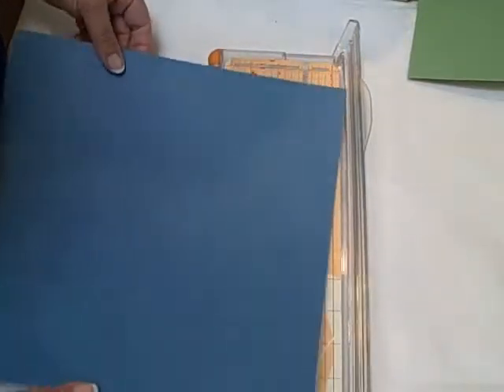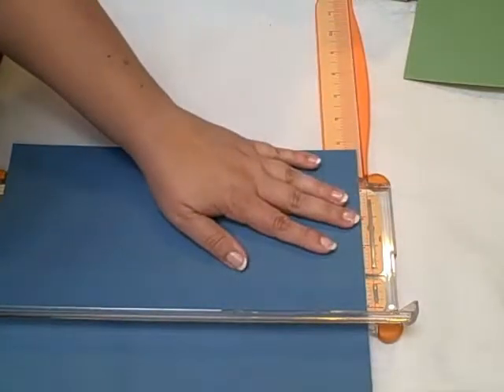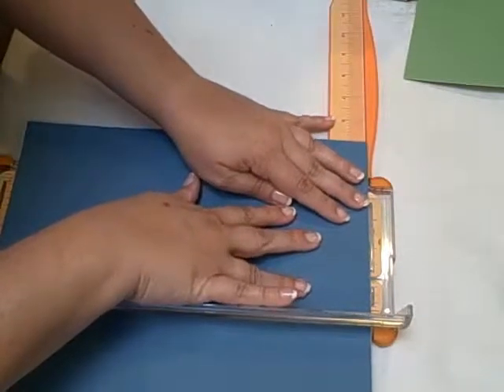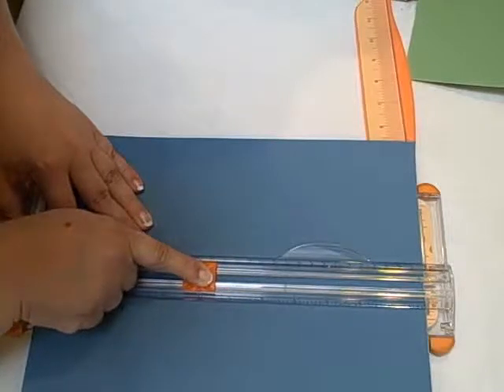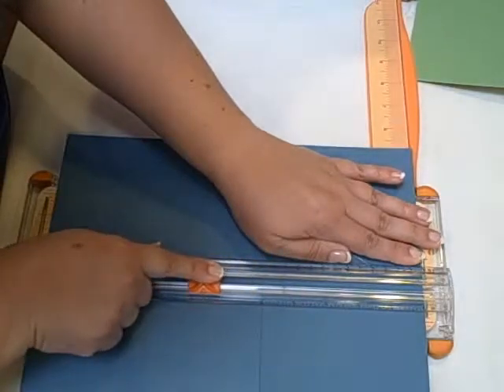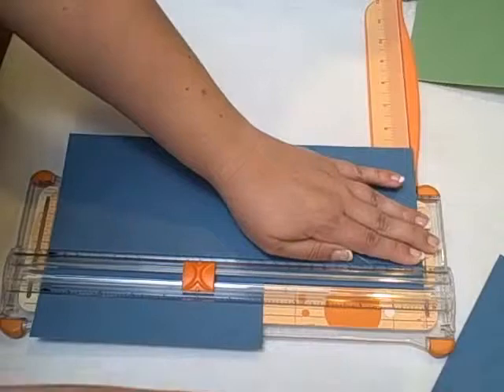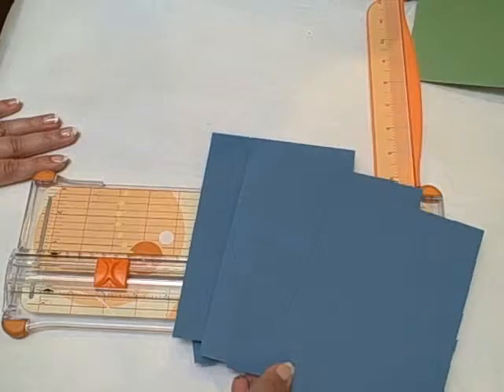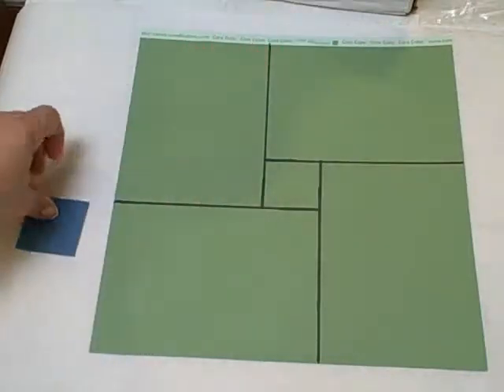5x7 Photo Mats by Tracy Burtt October 2010